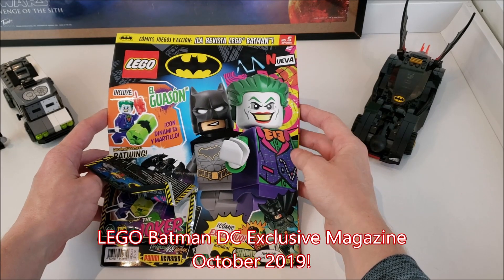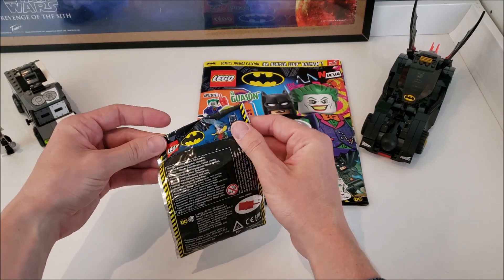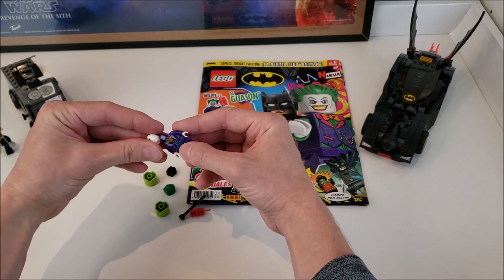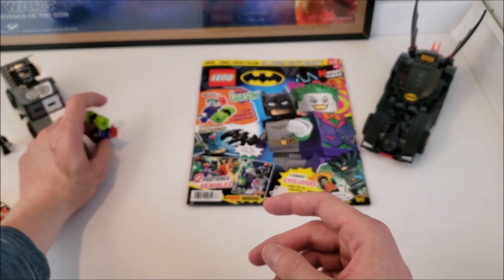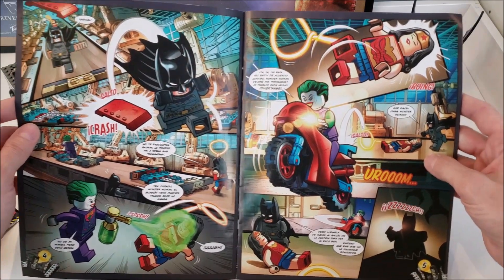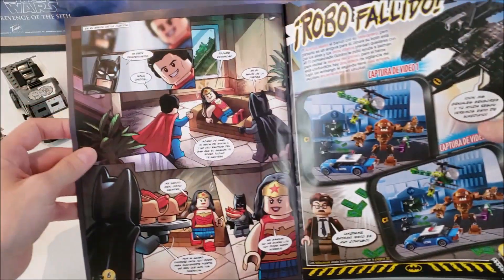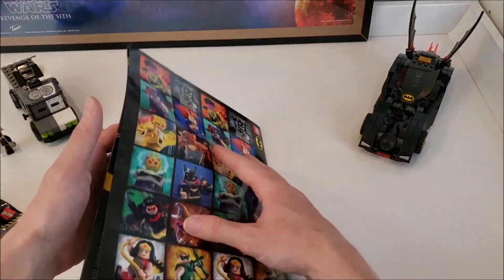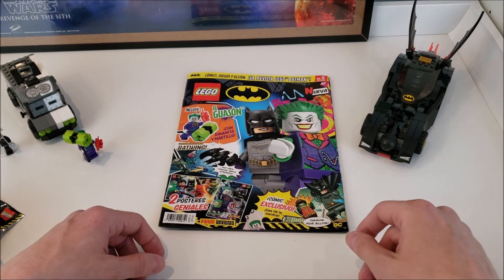LEGO Batman DC Exclusive Magazine October 2019!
Hey LEGO Maniacs! Today we'll be reviewing the LEGO Batman DC Exclusive Magazine from October 2019...

This is the first time I've ever looked at one of the super hero type LEGO magazines so excited to take a look at it, especially since we don't get these in Canada and the States.